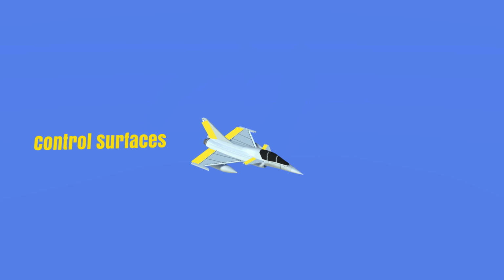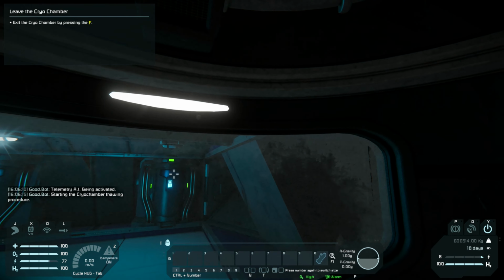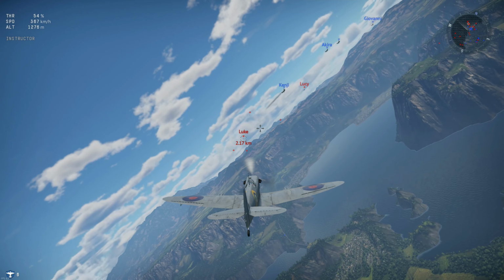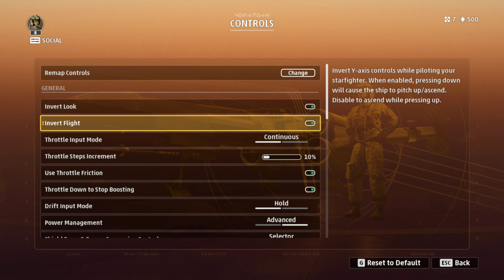Why Gamers Invert Their Controls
"Invert Why?"
A short, slightly rambling look at why gamers choose to "invert" the look / Y axis of their controls. AKA: "why do some people push down to look up?"

...phew!